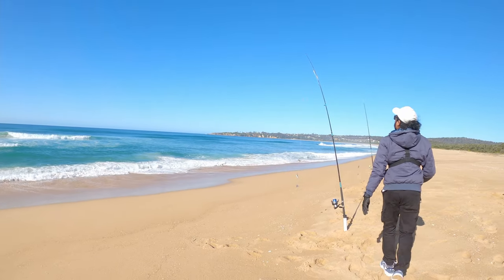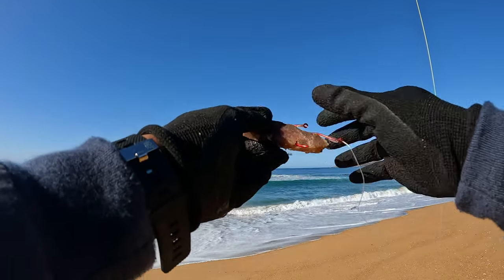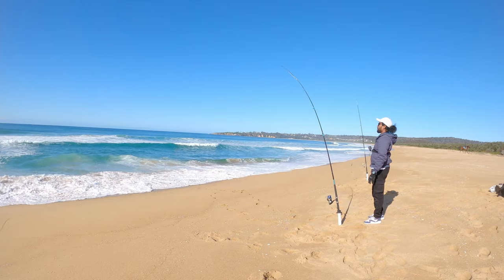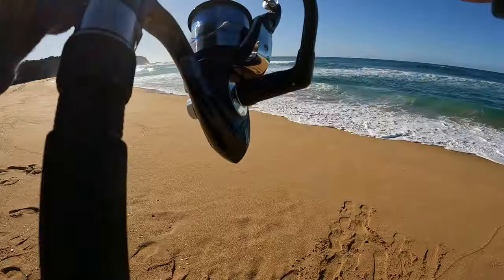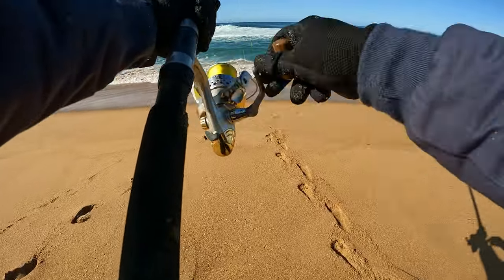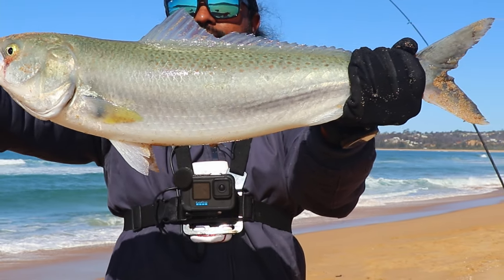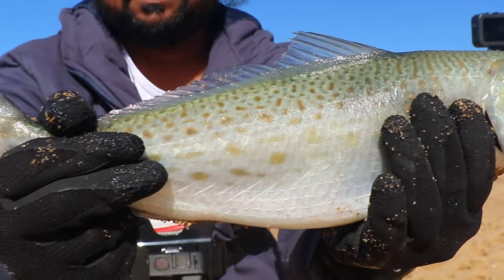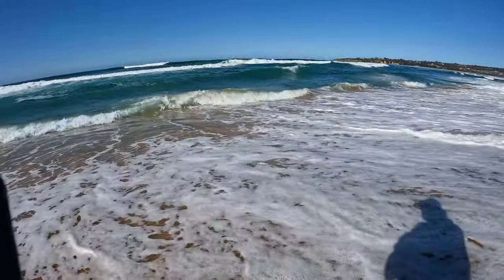is this KING of Salmon ?? *NEW PB*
I did some Surf fishing @ Beautiful beach,  Tathra. I got Huge and Fascinating Fish Species . I did fishing by using Cut baits.  Come and join with me Enjoy the Episode..
Thanks. Bama Beach Bum , Beard fishing  You guys inspire me.

Camera Gear*
Canon EOS 800D
 Gopro 10
Gopro 08
Gopro Mediamod  08/ 10
DJI Drone Mini 2
Glanz Tripods
Motion Sensitive Tracker

🔊Music Sound Effects and Stock Videos from
 Mixkit Sound Effects Free License
Mixkit is a free gallery of awesome stock video clips, music tracks, sound effects and video templates.

🦈 Under category of -
Tathra Beach
Australia vlog
fishing vlog
Ozzy Man
Mysterious
Massive
Best catch
Salt water fishing
beach Fishing
Bama
618
Cavy
fishing
Fishing salmon
fishing australia
Ozzy
Australia fishing
fishing nsw
fishing south coast
Tathra
shimano
shimano reels
Pier fishing
australian Salmon
fishing hook
 fishing nsw
fishing action
how to catch salmon
how to catch Tailor
salt water fishing australia
best lures for fishing
Cut bait
Tuna Chunks
soft plastics fishing
big fish
USA fishing
cinematic fishing
Australia fishing
fun fishing
rare fish
monster fish
Tailor Fishing
Drone
Cinematic Drone fishing
BEACH FISHING
Bama beach bum
Bama salt water